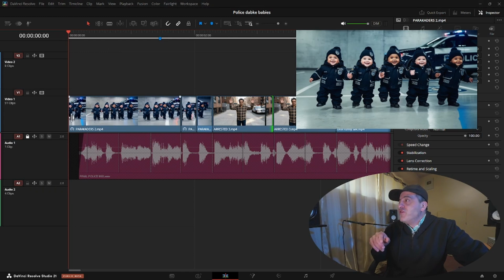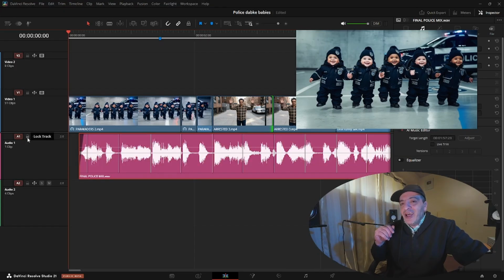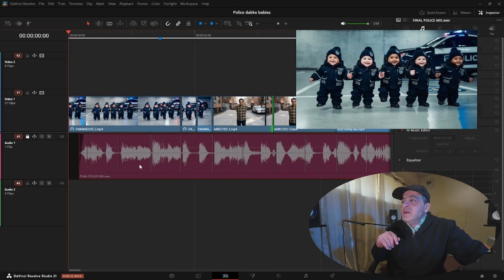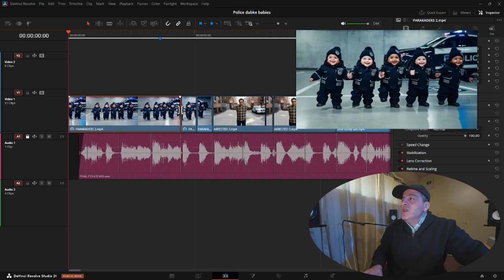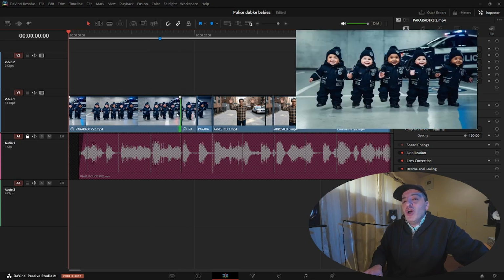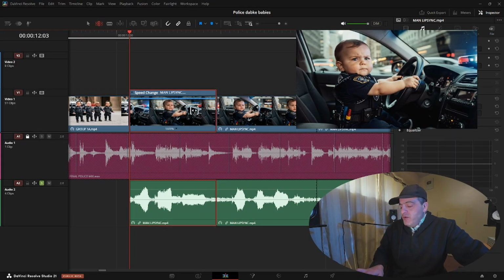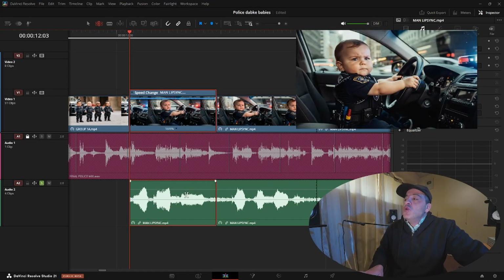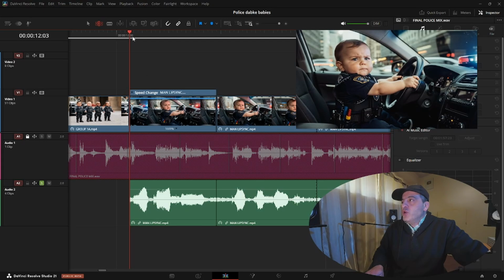How I Created Dabke Police Babies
I briefly discuss how I created the viral Dabke Police Babies—from the initial songwriting to the sound mix and final video edit. I also share some video editing techniques I use in DaVinci Resolve with generated Google Veo 3 clips